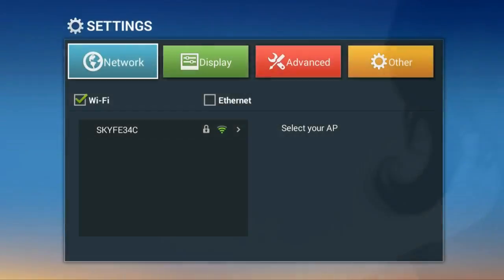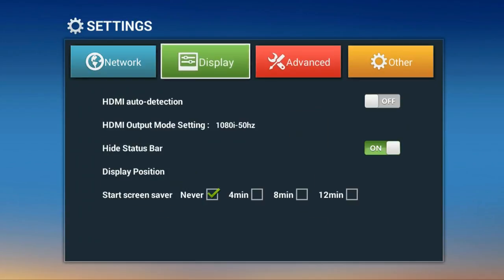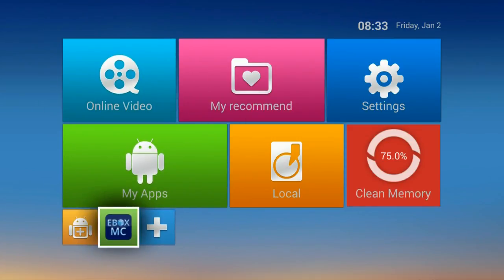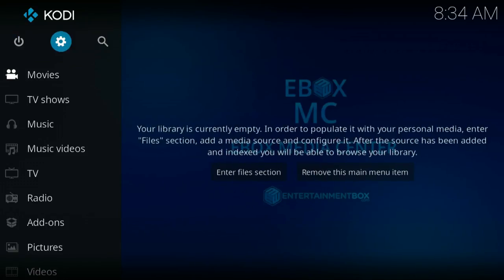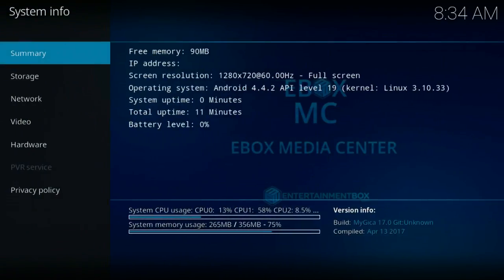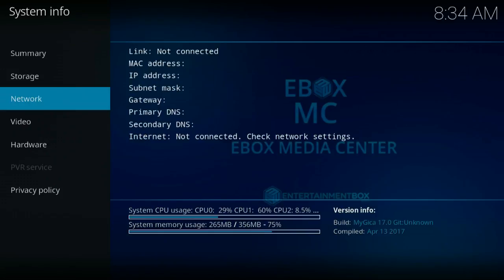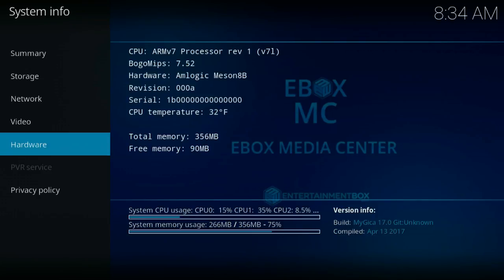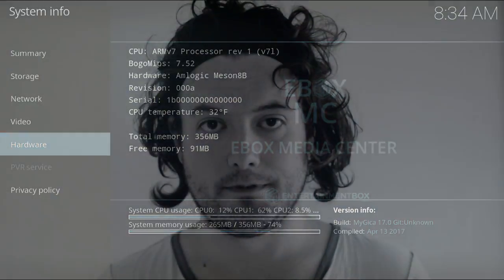KODI 17 KRYPTON ON ANDROID KITKAT 4.4.2 - Quick Look At Mygicas KRYPTON Port Running On KITKAT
This is a very interesting development that I would like to share with you.

Their are many devices such as mobile phones and tv box's still running Android 4.4.2 'KITKAT' Mygica have ported KODI 17 to this operating system, so their is now no need to chuck out your device.

Installation procedure is pretty simple

Google Playstore - download FIREDL - Typed 60002 and click download and wait for that to complete and the APP installation prompt.

Head down to the section that says 'latest embc download' and download the top link - This will download you a APK file in which you simply transfer onto a memory device, insert into your tv box and then use your APK installer application 'installed on most devices' and install the APK

Ensure you uninstall other versions of KODI before attempting to install, not sure if it runs alongside other versions just yet.

Please let me know how well this port runs in the comments below - More videos to follow on this exciting development.